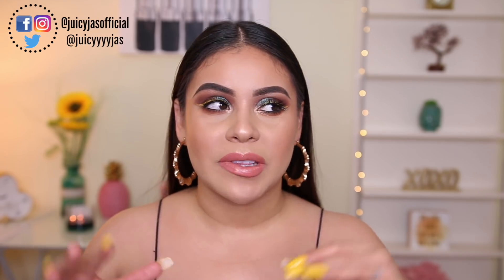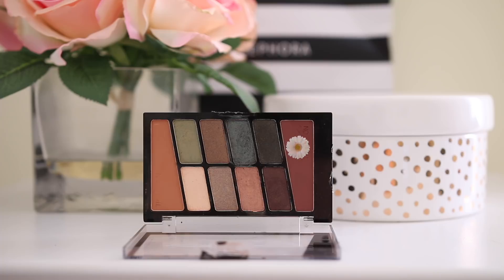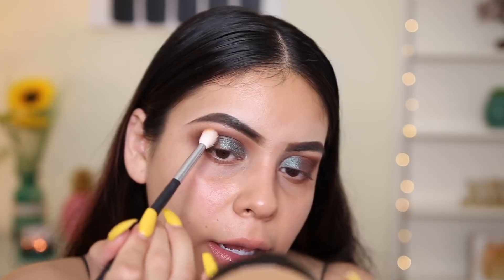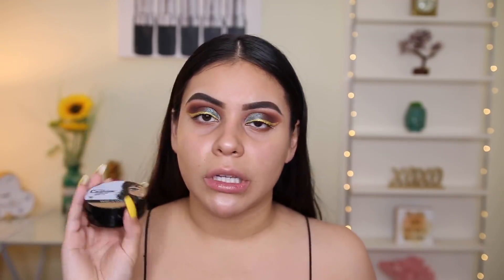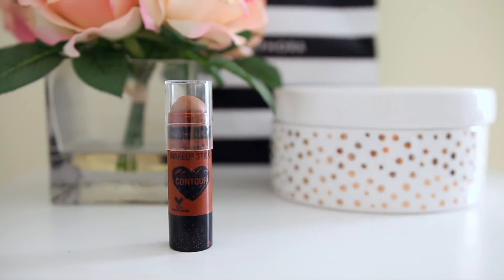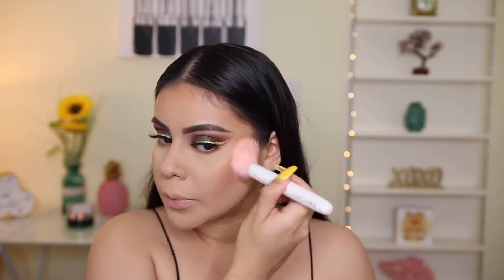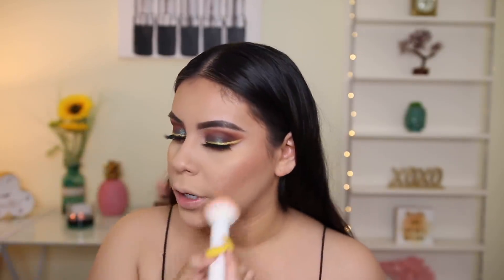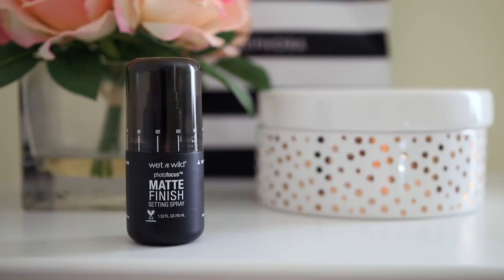BEST OF WET N WILD 2018: DRUGSTORE MAKEUP TUTORIAL | JuicyJas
BEST OF WET N WILD 2018: DRUGSTORE MAKEUP TUTORIAL

PRODUCTS:

BROWS:

- Wet n Wild Retractable Brow Pencil | Dark Brown/Medium Brown (I use either or)

- ABH Dip Brow | Medium Brown

EYES:

- Wet n Wild Comfort Zone Palette

- Wet n Wild Metallic Liquid Liner | Gilded Wings

- Wet n Wild Max Volume Plus Mascara

FACE

- Wet n Wild Primer Water Spray

- Wet n Wild Photo focus Dewy Primer

- Wet n Wild Photo focus Matte Primer

- Wet n Wild Cushion Foundation | 120A Natural Beige

- Wet n Wild Photo focus Concealer | Light Medium

- Wet n Wild Photo focus Powder | Warm Light

- Wet n Wild Caramel Toffee Contour Duo

- Wet n Wild Blush | Apricot In The Middle

- Wet n Wild Baked Blush | Hummingbird Hype

- Wet n Wild Highlighter | Golden Flower Crown

- Wet n Wild Matte Finish Setting Spray

LIPS:

- Wet n Wild Gel Lip Liner | Bare To Comment

- Wet n Wild Liquid Lipstick | Nudist Peach

- Wet n Wild Color Icon Glosses | Featherless

FAQ'S
Camera I Use For Beauty Videos: Canon 70D
Lense I Use: Sigma 18-35mm F1.8
Vlogging Camera: Sony A5100
Editing Program I Use: iMovie

xoxo,

Jasmine ♡ | JuicyJas